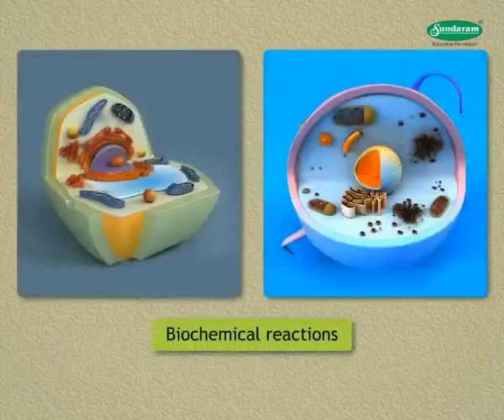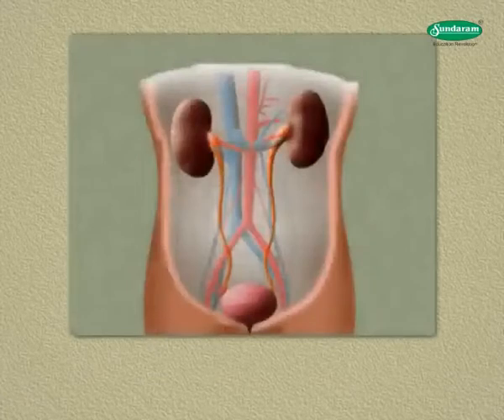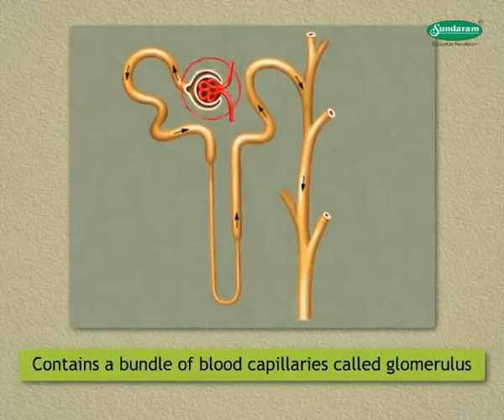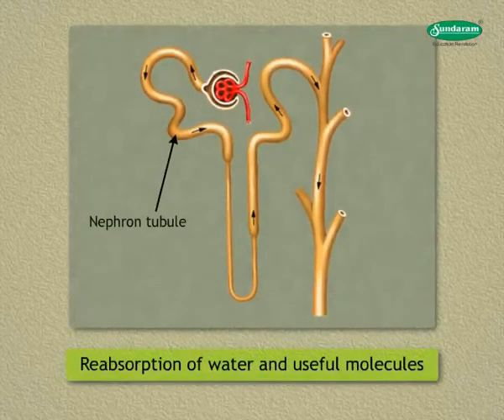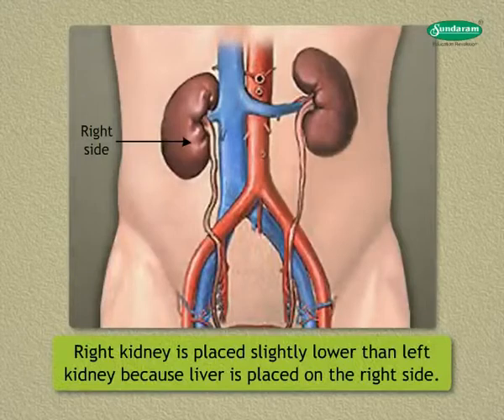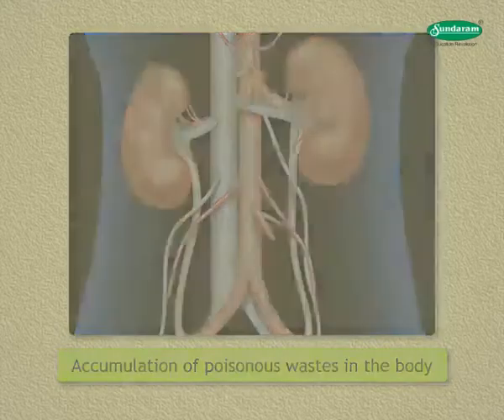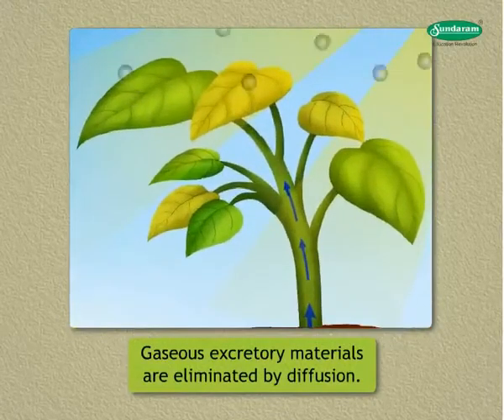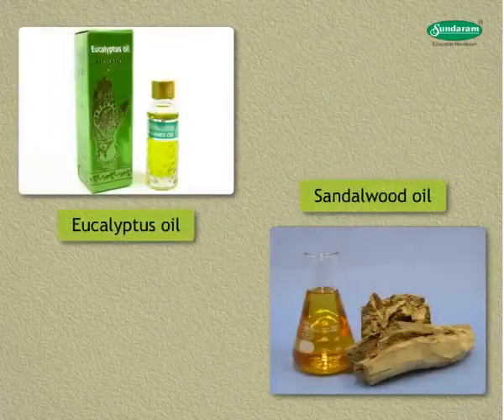Excretion (Life's Internal Secrets) : Sundaram Eclass Science concepts (9-10 grade)